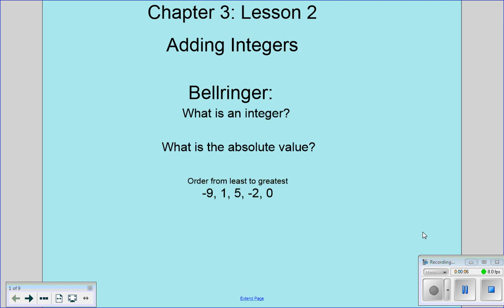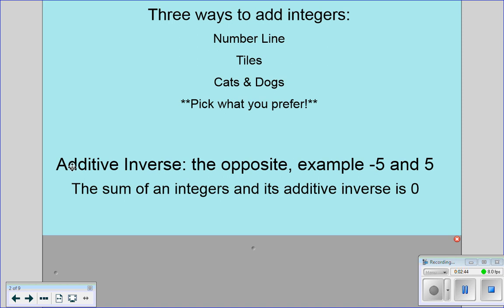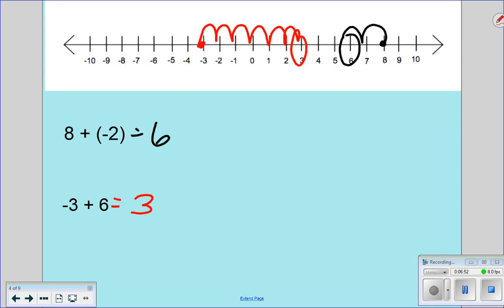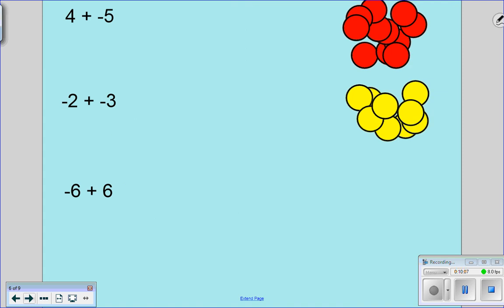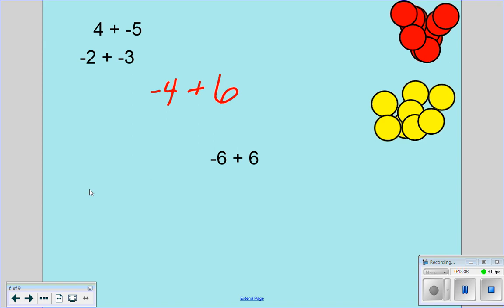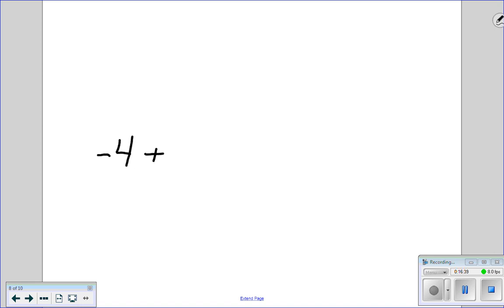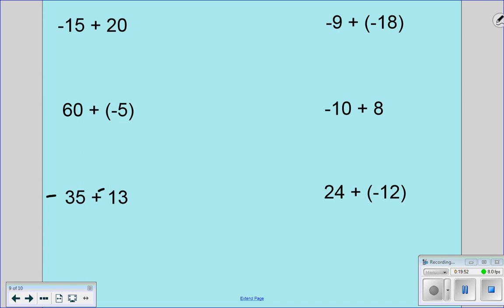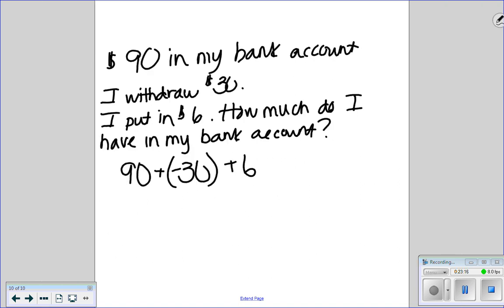7th Grade: Math 3-2 Adding Integers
Adding Integers using the number line, tiles and dogs/cats.